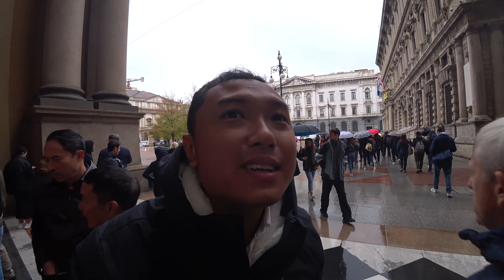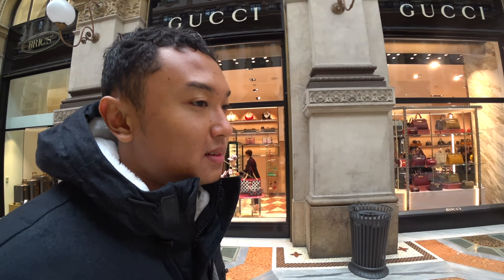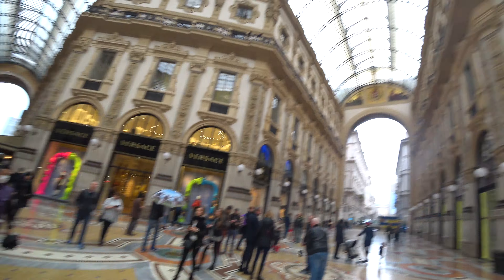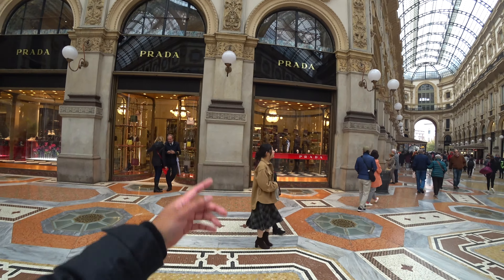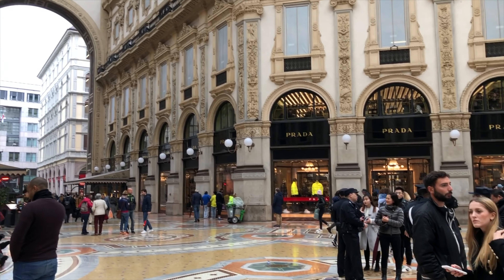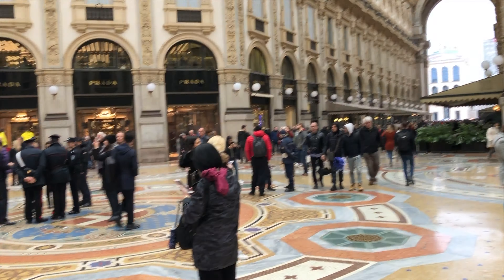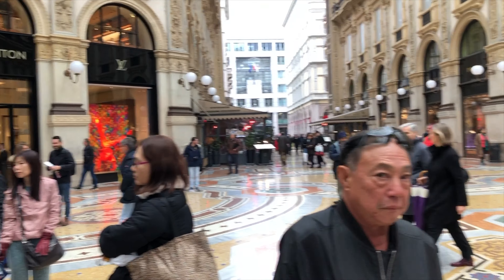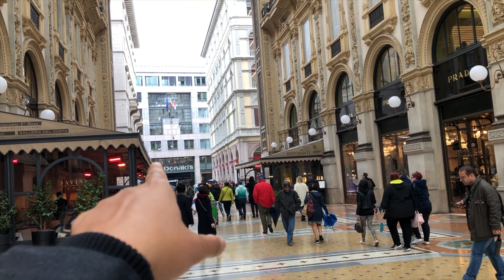WHERE to SHOP in Milan 🇮🇹 | Galleria Vittorio Emanuele II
If you fancy shopping for Gucci, Prada, Louis Vuitton and many other designer brands clothing and footwear, you should visit Galleria Vittorio Emanuele II. It is next to the famous Cathedral in Milan Italy and you will not certainly miss it.

The best time to visit this place is in the morning before the crowd of tourist or you could end up waiting for many hours in line just to enter the shops.